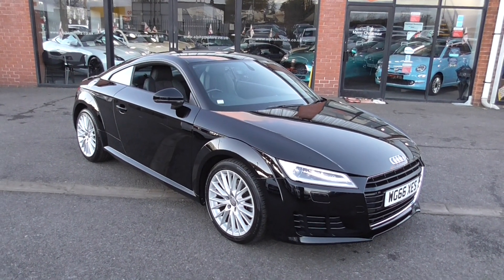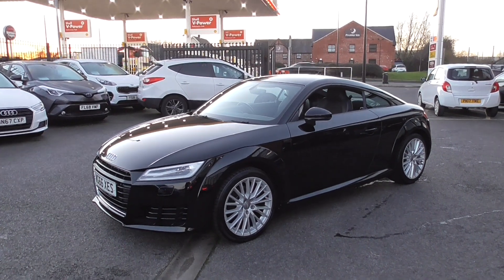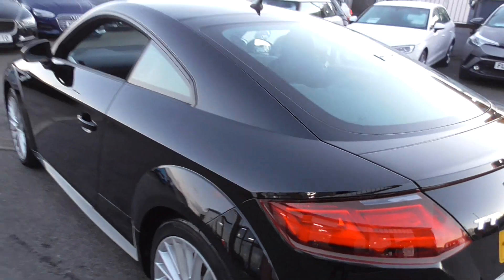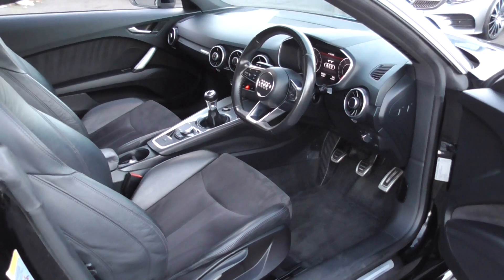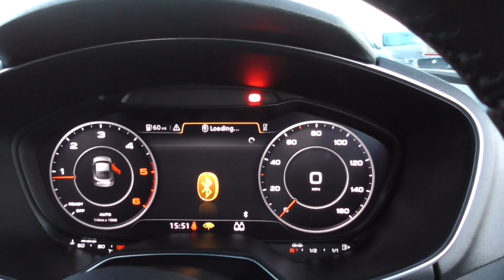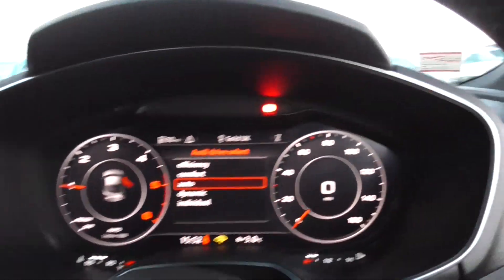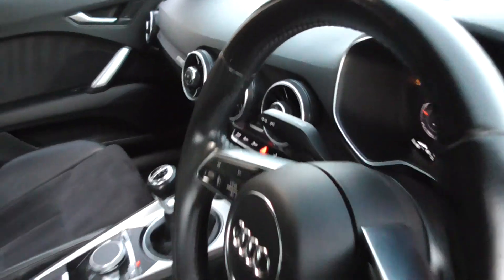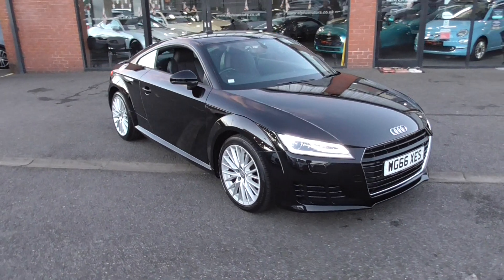Audi TT 2.0L TDI ULTRA SPORT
Alpha Motors a family-owned award-winning business for over 40 years in Wigan are proud to present this quite stunning Low mileage Audi TT Sport TDi Ultra.
Presented in stunning Black paintwork and sitting on 17-inch alloys.
Inside boasts a Black Half Leather Alcantara interior.

Previously supplied by ourselves in May 2020 having covered 37876 miles.

Great spec car with Cruise Control/ Speed limiter, Climate Control, Multi Function Leather Steering Wheel, Bluetooth, Heated door mirrors, Headlight Wash, Voice Command, Auto Wipers, 17-inch alloy wheels, Electric windows, Reverse park assistance, plus more

SERVICE HISTORY: services @ 18973 Audi, 37876, 44605 ft brakes.
Supplied with 2 keys, Full clear Hpi report. A truly cherished example that needs to be viewed to appreciate how good this car is.